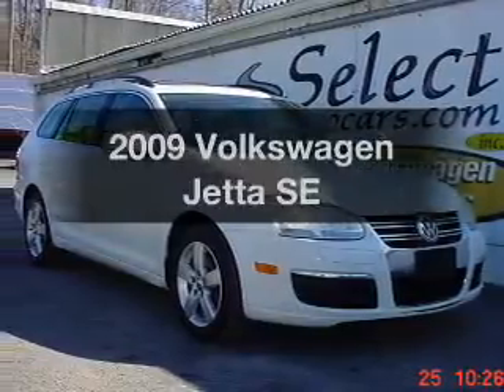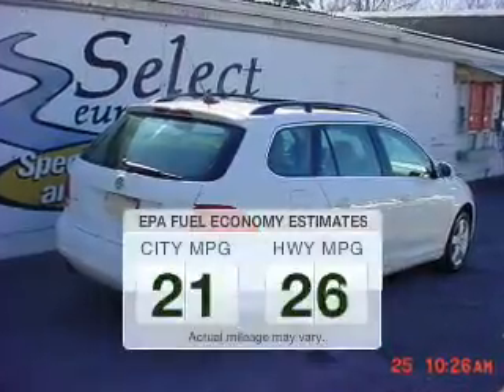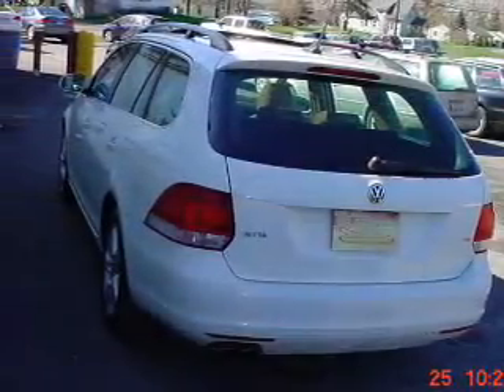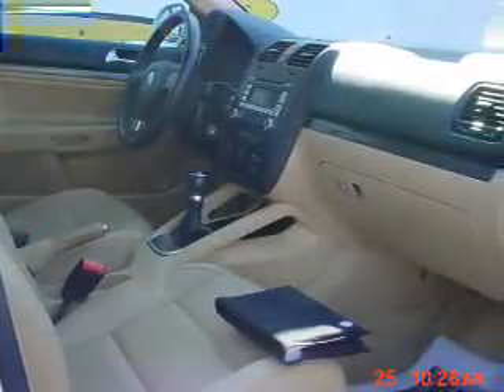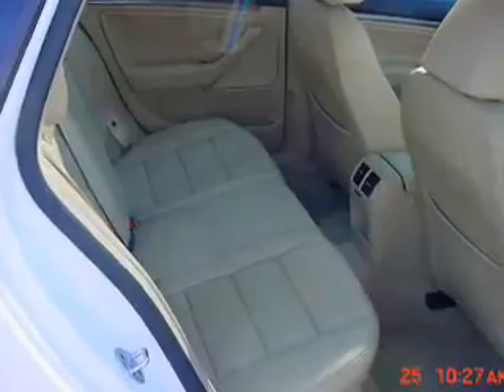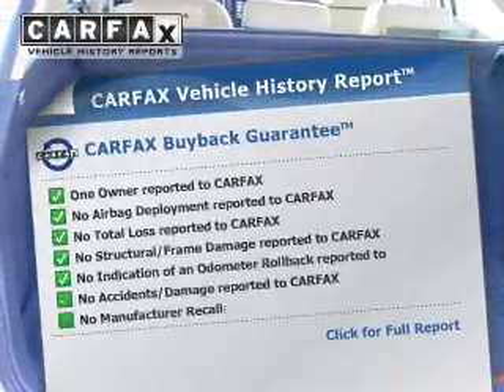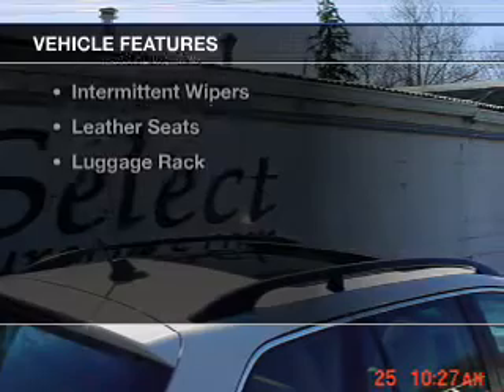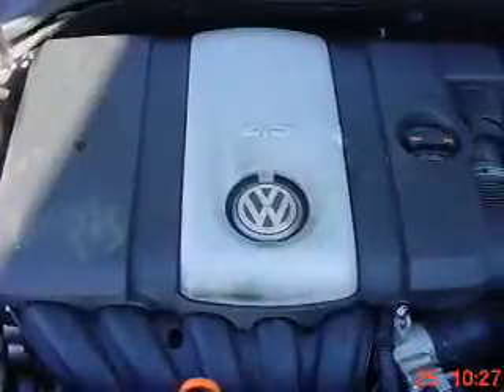2009 Volkswagen Jetta - Waterloo NY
Year: 2009
Make: Volkswagen
Model: Jetta
Trim: SE
Engine: 2.5 L, 5 cylinder
Transmission:
Color: White
Mileage: 125826
Address:
685 Waterloo Geneva Road